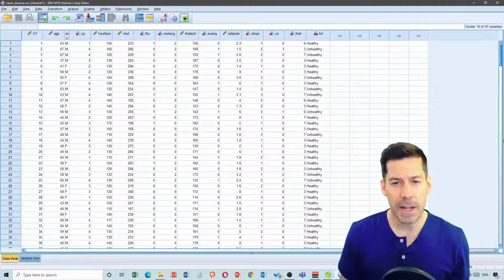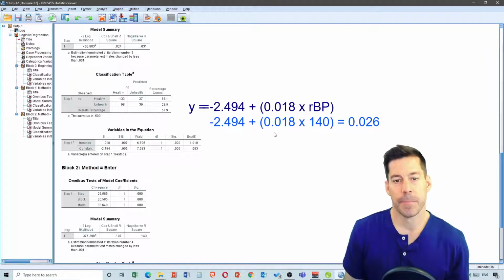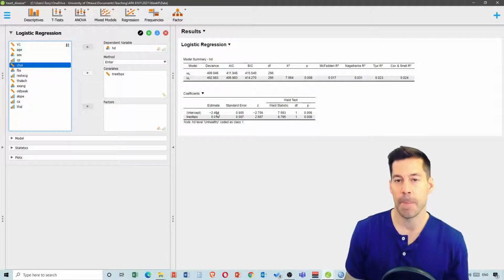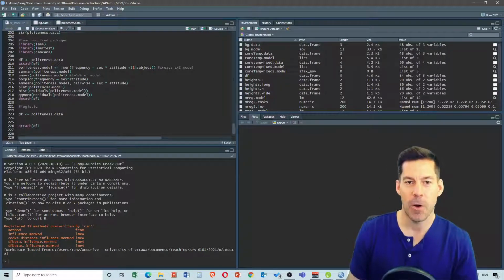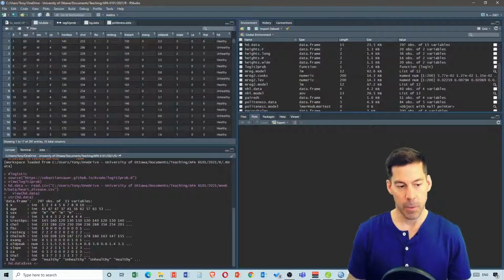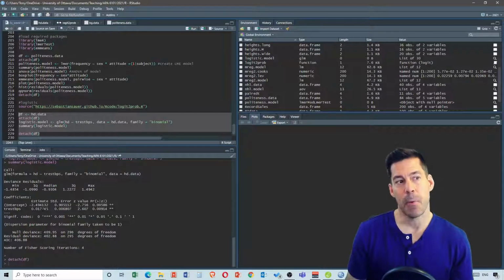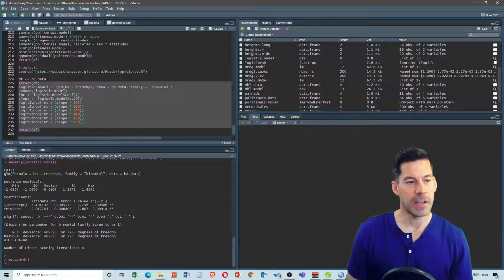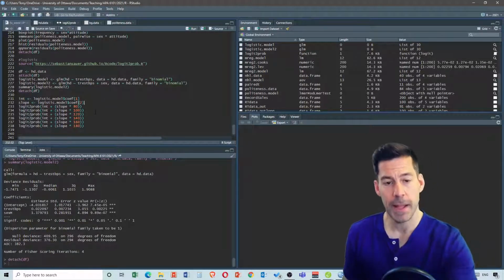Stats Apps Tutorials: 24. Binary logistic regression in SPSS, JASP, and R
Links to video sections and data files are in the description below. In this tutorial video we go through the steps to perform binary logistic regression analysis using SPSS, JASP and R / RStudio.

Data files used in this video:
heart_disease.sav:

Sections:
00:00​ Introduction
00:20 Running logistic regression in SPSS
02:26 Interpreting logistic regression output in SPSS
05:06 Running logistic regression in JASP
08:46 Setting up for logistic regression in R
13:21 Running logistic regression in R
15:00 Interpreting logistic regression output from R
15:57 Converting log odds to probability in R
19:35 Adding a predictor and comparing 2 models in R